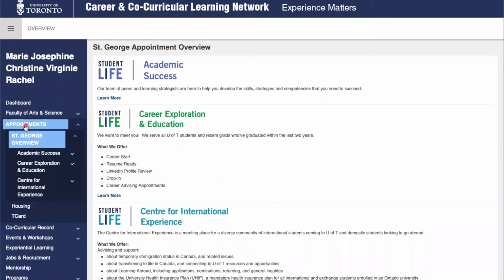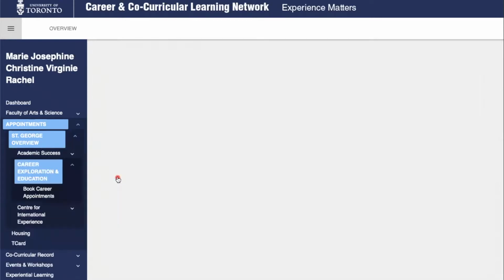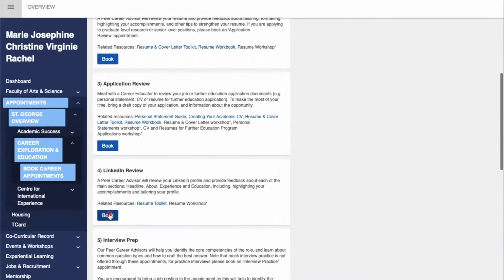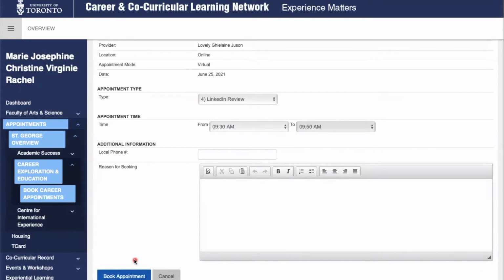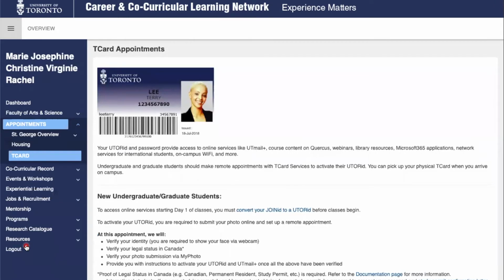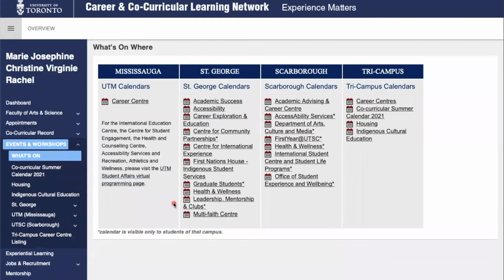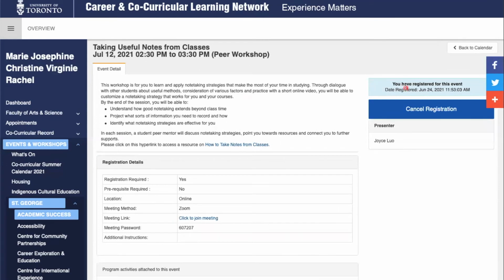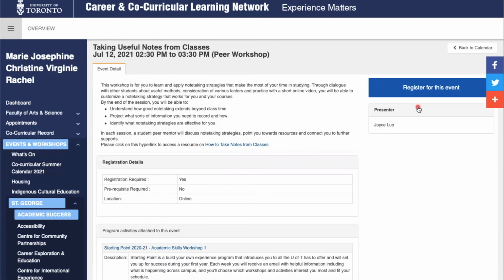CLNx - Events & Workshops Discovery & Sign-Up Mini Tutorial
This mini-tutorial is meant for students at the University of Toronto.

In this video, one of our SMC Orientation Marshals will be showing students how to navigate the Career Learning Network Website (clnx.utoronto.ca) to find events and workshops that interest them and register for events and workshops.

The video was last updated July 2021